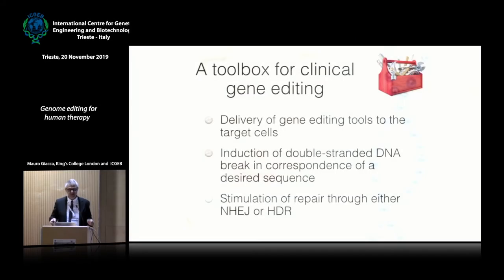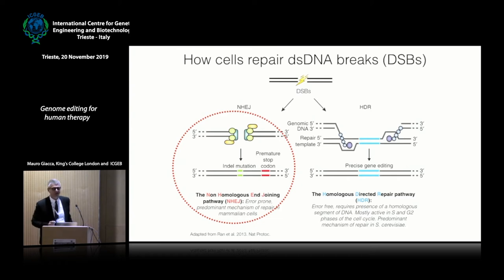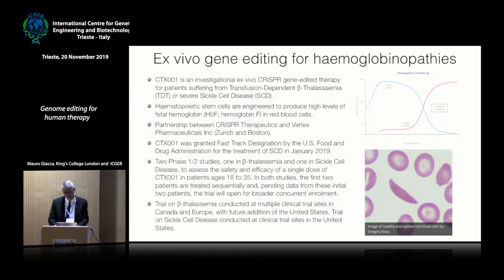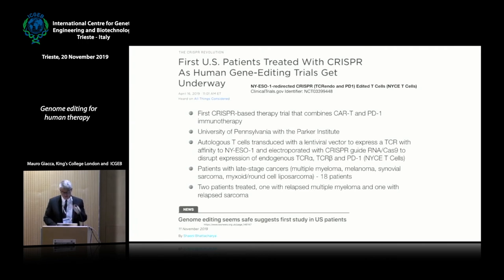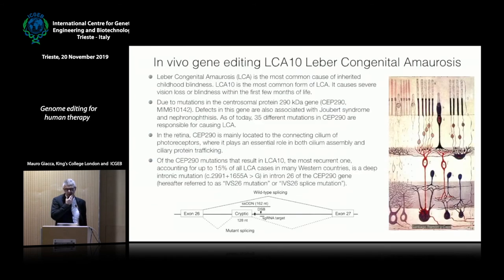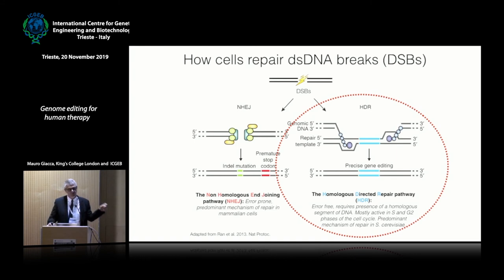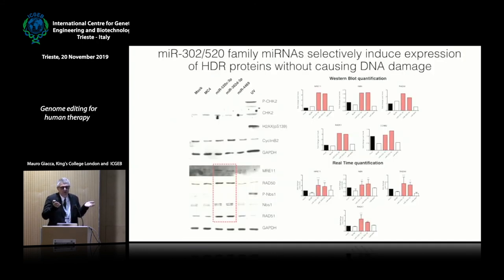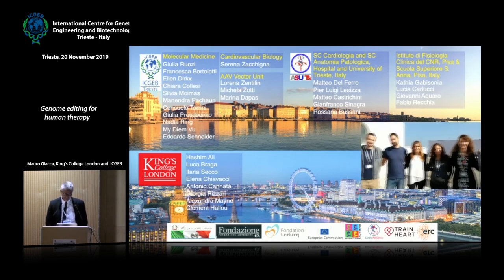M. Giacca - Genome editing for human therapy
Mauro Giacca, King's College London and ICGEB speaks on "Genome editing for human therapy" at the ICGEB-JRC Workshop "Genome editing applications and beyond", 19-22 November 2019, Trieste, ITALY.